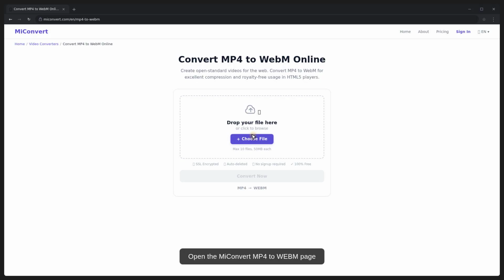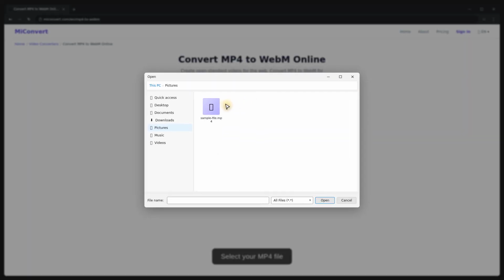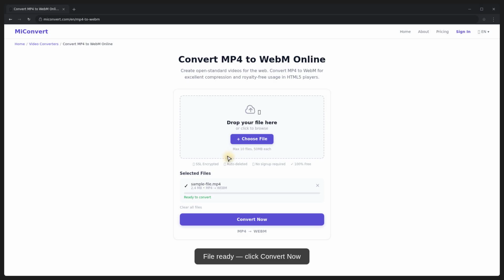How to Convert MP4 to WEBM FREE (Fast & No Quality Loss)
Learn how to effortlessly convert MP4 to WEBM online for free. This video guides you step-by-step through the process of using the best MP4 to WEBM converter available.

Whether you need to open a MP4 file or just want to change it to WEBM format, MiConvert makes it simple and fast. No watermarks, no limits, and absolutely free!